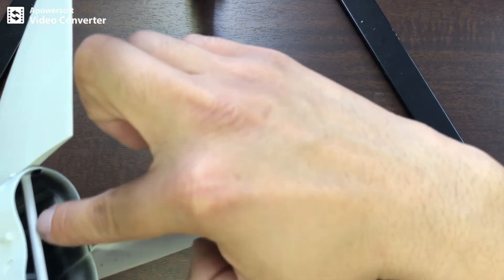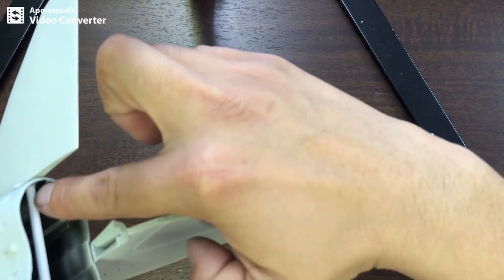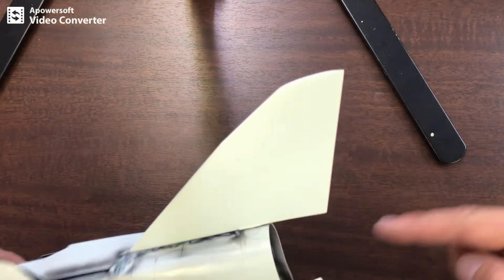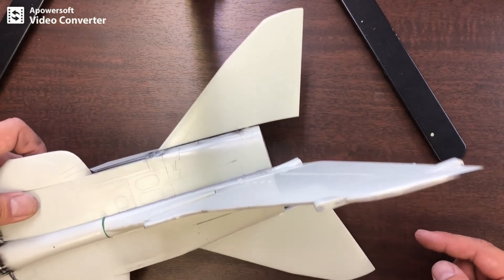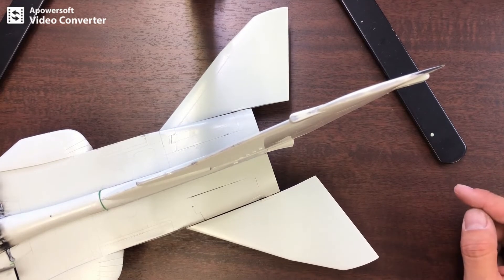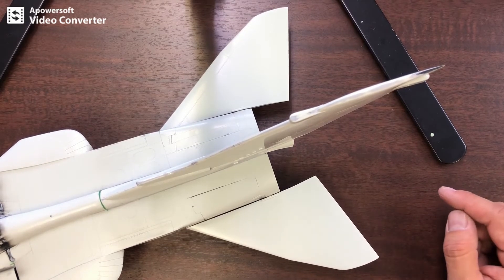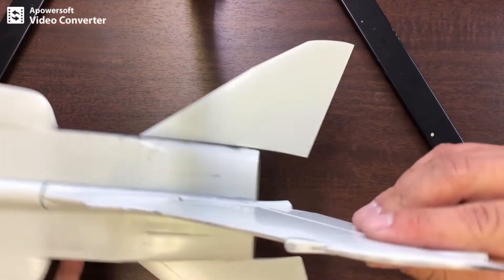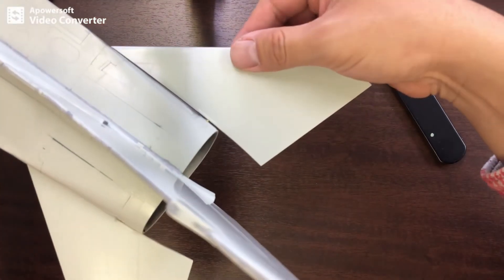Tornado ECR 1/32 Revell Part.2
水平尾翼を可動式にしました。